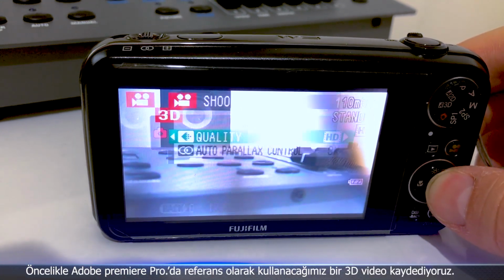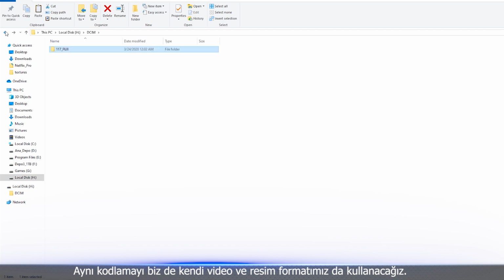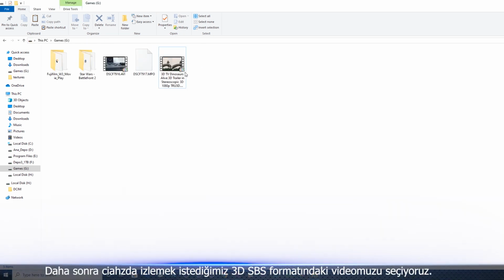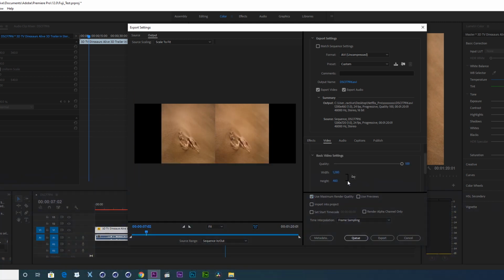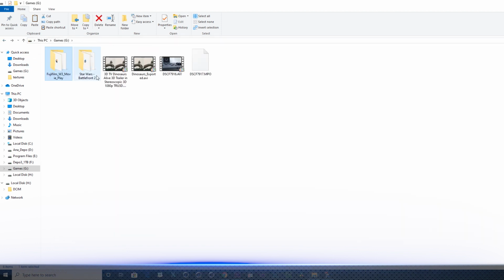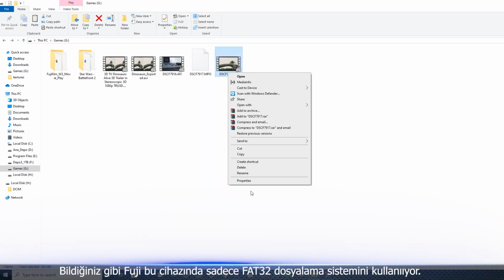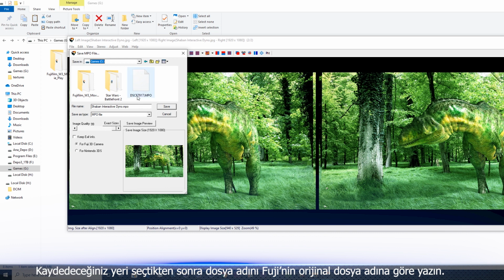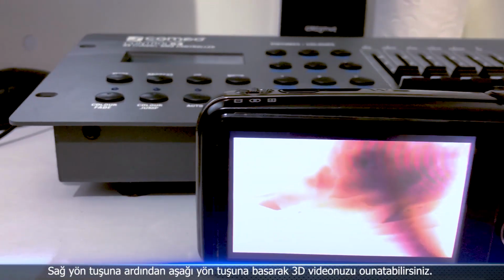How to watch 3D movies on Fujifilm Finepix Real 3D - TUTORIAL (TR Sub)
Hello there. I am introducing my new tutorial which shows detailed steps of preparing 3D videos and photos to be able to view in Fujifilm FinePix Real 3D W3 camera without glasses. (Same steps valid for the W1 Camera too except the HD option).